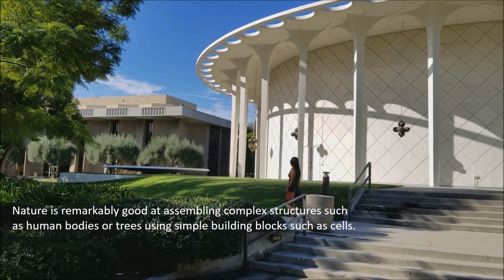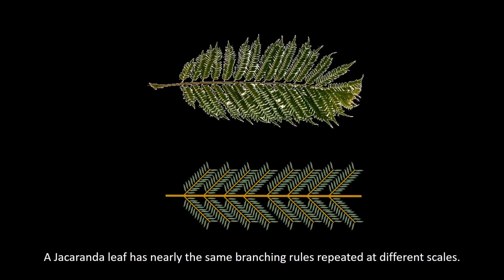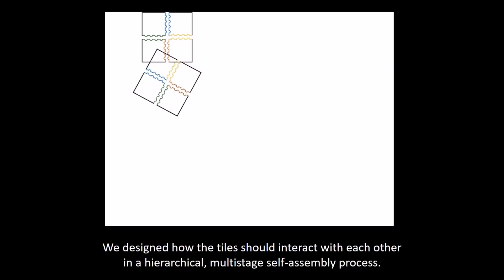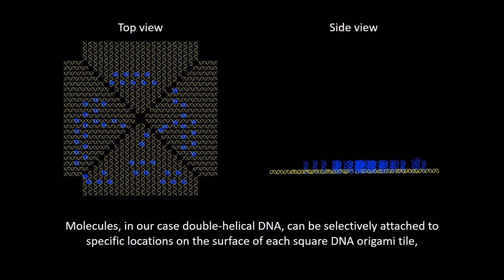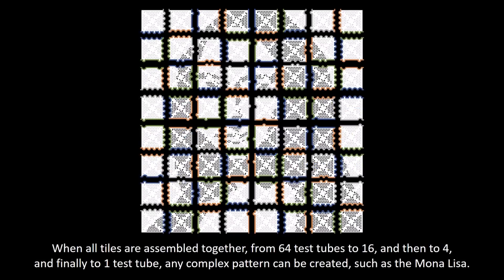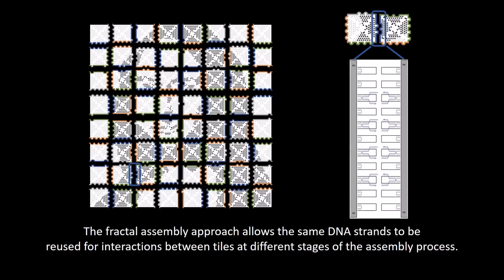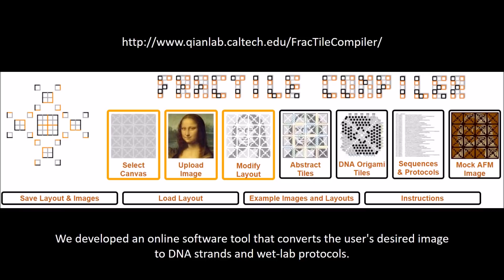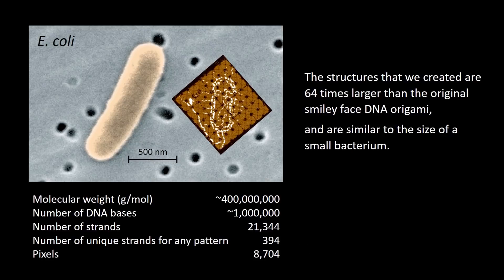Fractal Assembly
A brief overview of fractal assembly a technique for scaling up the size of flat DNA nanostructures with arbitrary patterns.

Reference: G. Tikhomirov, P. Petersen, L. Qian, Nature 552, 67–71 (07 December 2017) doi:10.1038/nature24655

Animation: Grigory Tikhomirov, Philip Petersen, Lulu Qian
Narration: Lulu Qian